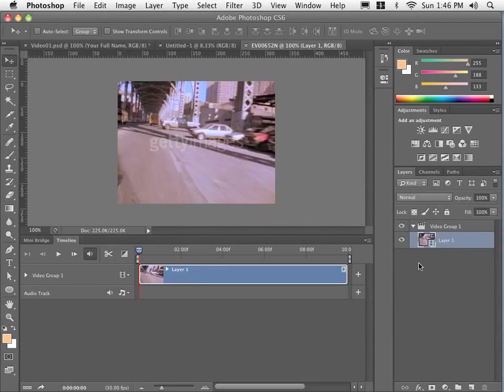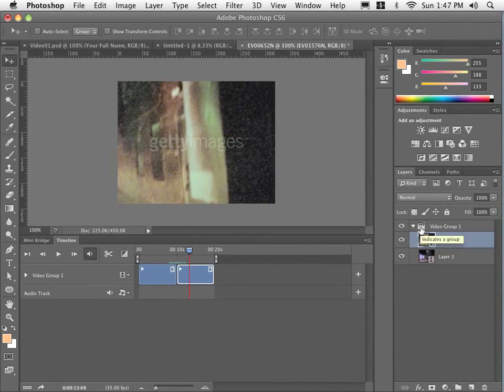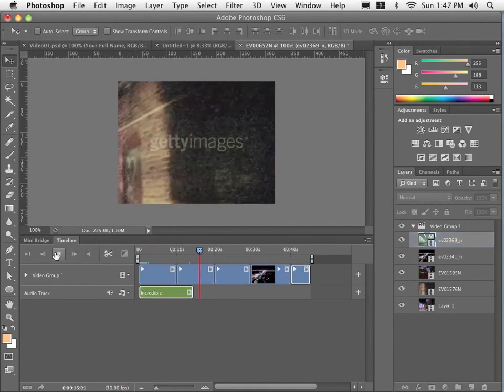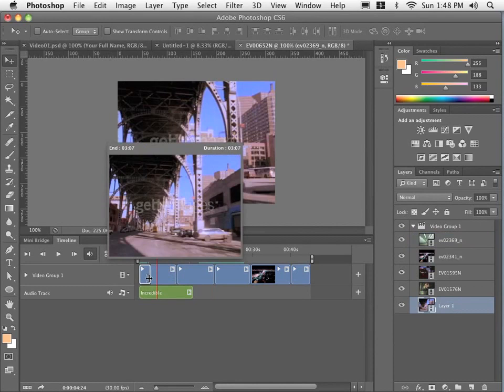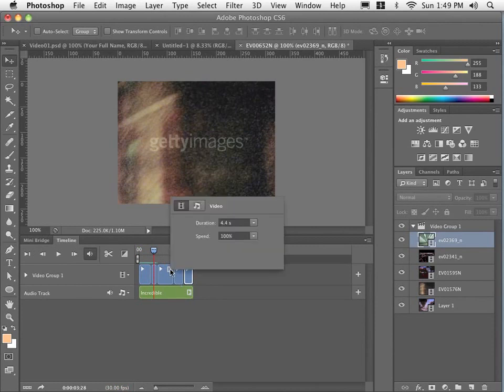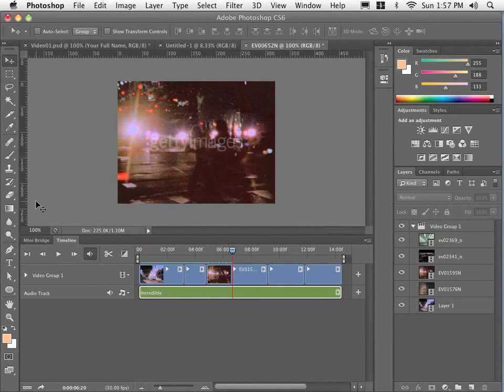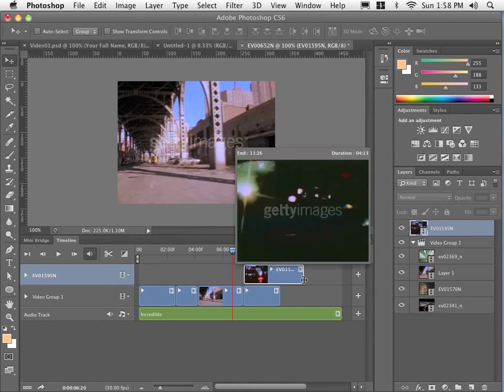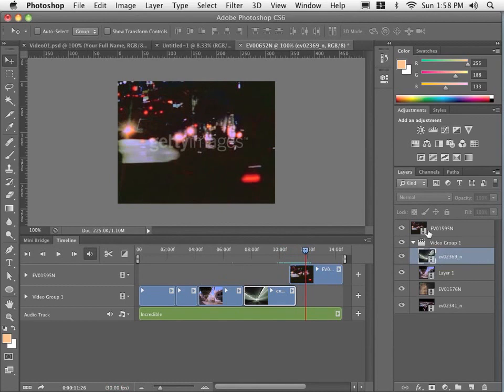Photoshop cs6 tutorial (part 3)- change the speed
Adobe Photoshop CS6 tutorial (parsing interface).Visualize your 3D designs in the real world. Create a 3D design from scratch or load a 3D model from virtually any source and make it look amazing using the power of Photoshop CC. Then you can easily print to a 3D printer or 3D print service—all from directly within Photoshop CC. You'll get great results thanks to features like automatic mesh repair and automatic generation of support structures and rafts.Photoshop CC delivers all the 3D editing tools that were previously available only in Photoshop Extended. Paint your 3D objects to make them look awesome. Create realistic shadows and reflections. And use a 3D Scene panel that has many of the options you already know from the Photoshop Layers panel.